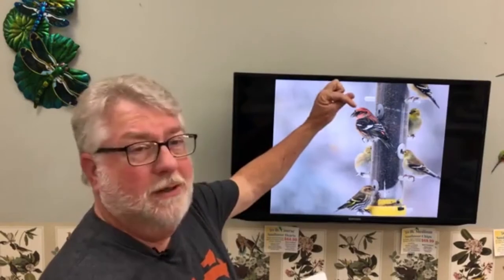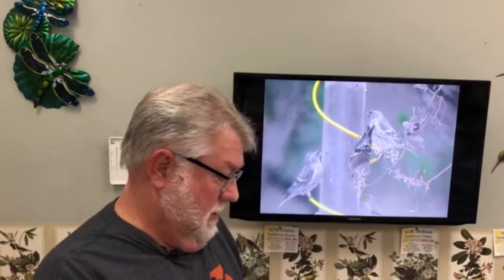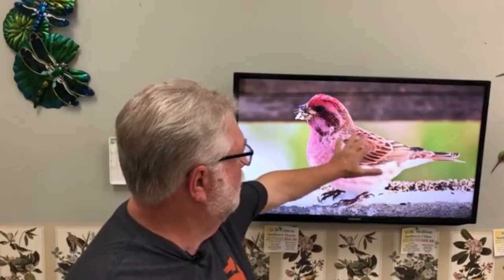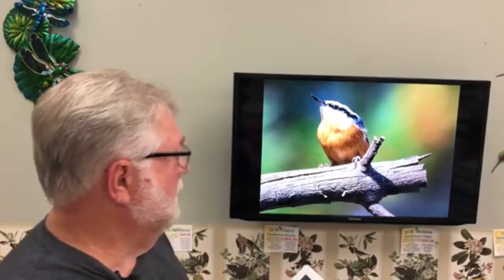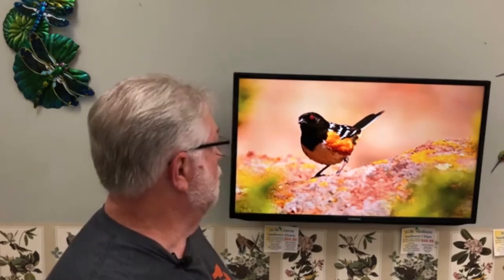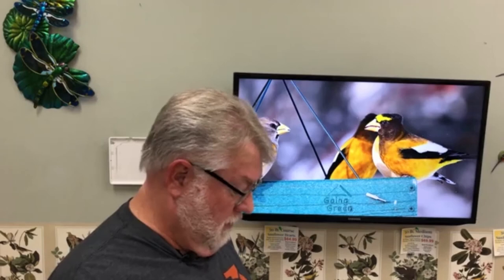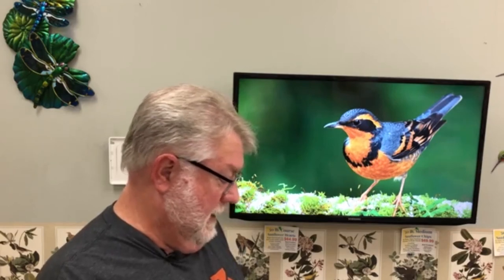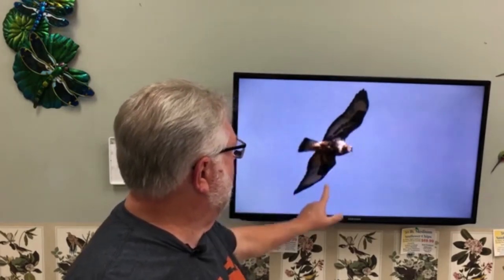Uncommon Backyard Birds to Watch For During Winter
Many species of birds are considered winter invaders in the heartland region of the United States. Bird feeding enthusiast look forward to seeing new and unusual species in their yards. Here are some winter invasion species you should be on the lookout for during the winter feeding season.

Male Red Crossbill photo by Steven Johnson
White-winged Crossbill, Pine Siskin, American Goldfinch on feeder by Mark McKellar
Common Redpoll and American Goldfinches on feeder by Ruth Simmons'
Male Red Crossbill by Judy Farris
Male Purple Finch by Mary Nemecek
Male Red-breasted Nuthatch by Paul Ruehle
Male Mountain Bluebird by Rick Jordahl
Spotted Towhee by Mary Nemecek
Evening Grosbeaks by Madison Audubon
Female Evening Grosbeaks from the Cornell Lab of Ornithology
Varied Thrush by the Cornell Lab of Ornithology
Harris's Hawk by Arizona Highways
Rough-legged Hawk by Mary Nemecek